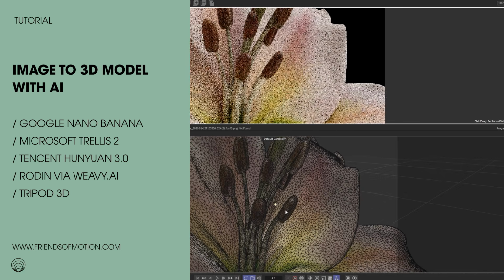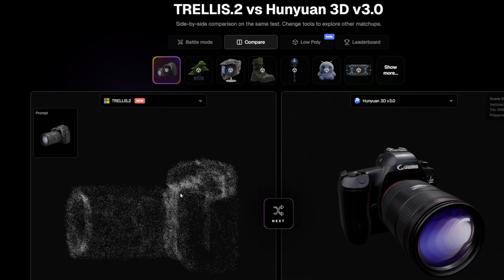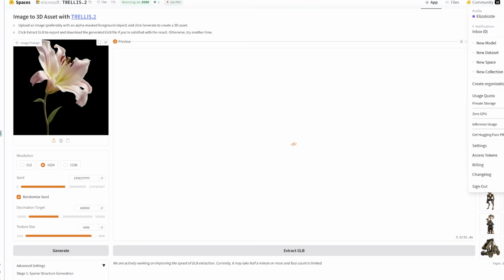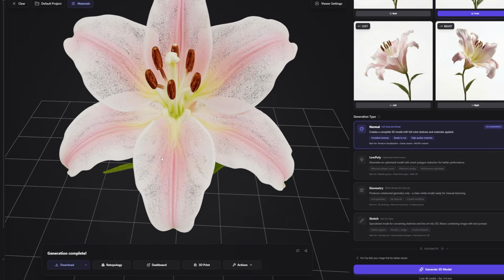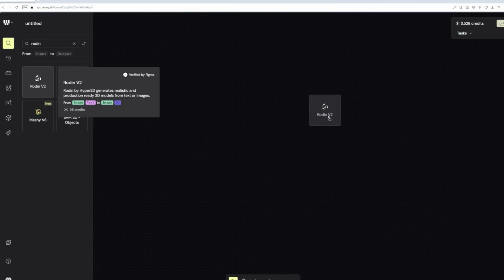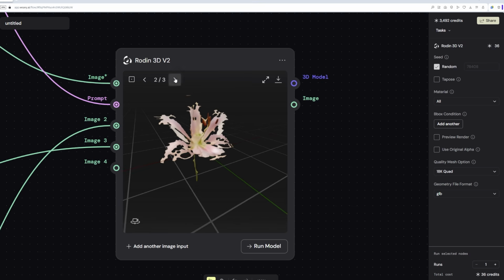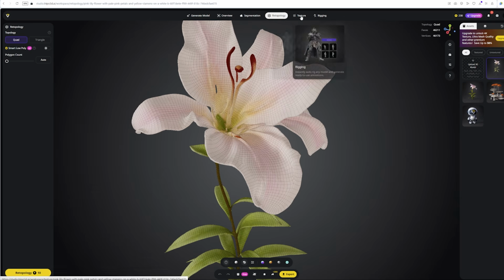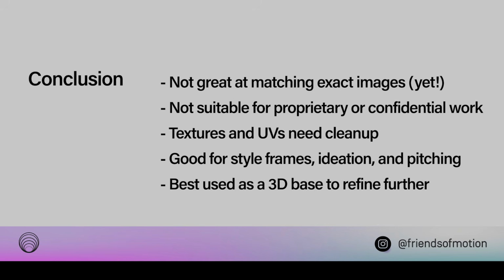2D Image to 3D (no modeling): Worth It Yet?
In this episode, I test four Ai tools that convert a  2D image to 3D  using the same images to see what actually holds up in a real professional workflow.

While I’m using Cinema 4D, this approach is tool-agnostic and works just as well for Blender users. If you are not a strong modeler but need fast 3D for ideation, style frames, or client pitches, this is for you.

As a motion graphics art director working in film, television, and advertising, I’m increasingly using image-to-3D tools for early exploration and concept development. Not as a replacement for skills or taste, but as a way to move faster, explore more options, and sell ideas before budgets are approved.

If you’re curious about where AI fits into motion design today, this video is about understanding your options and using them thoughtfully.

Chapter points:
0:00 Intro
1:22 Top3D.ai Leaderboard
2:24 Gemini Nano Banana Multiple Angles
3:38 Microsoft Trellis
5:57 Hunyuan
7:47 Rodin via Weavy.ai
11:30 Rodin via Hyper3D.ai
12:01 Tripo 3D
13:19 Results
15:16 Conclusion

👉 Let me know if you’d like more tutorials like this.